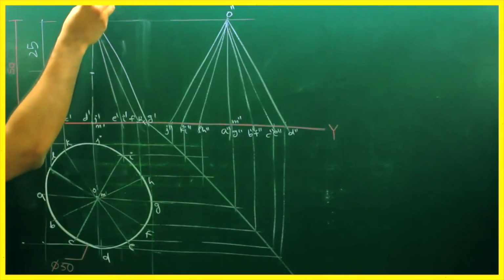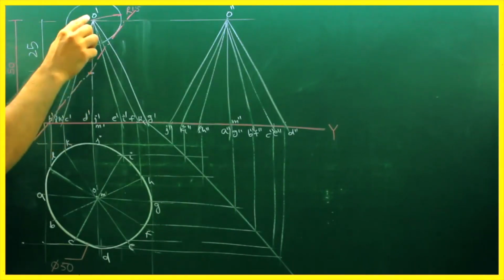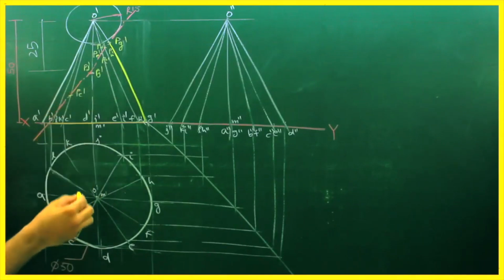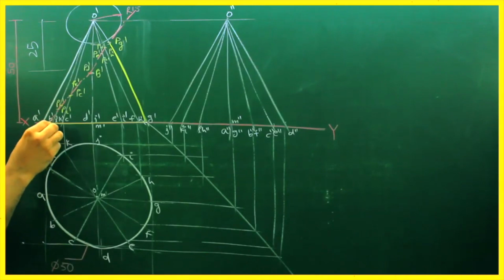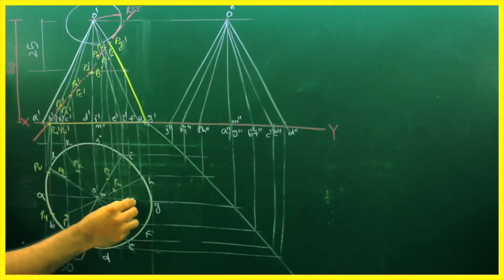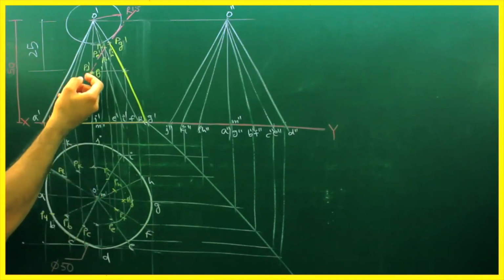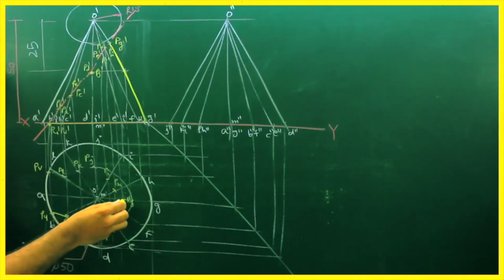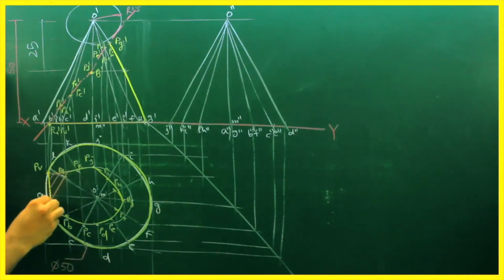Section of solids cone